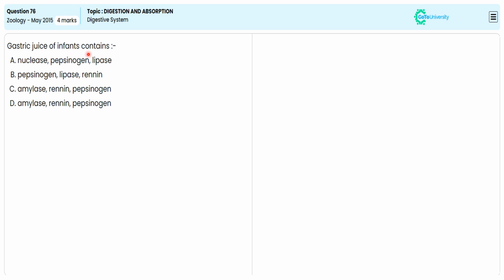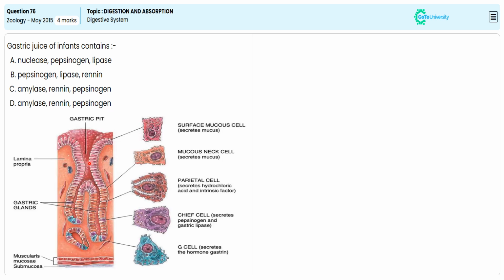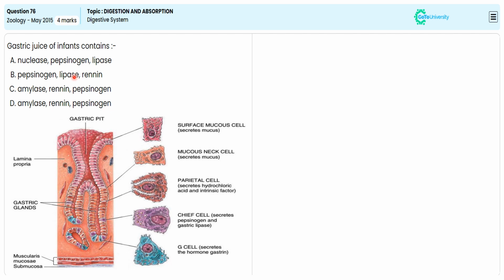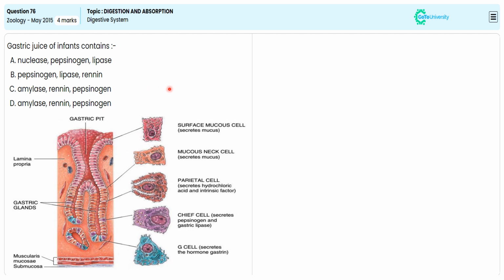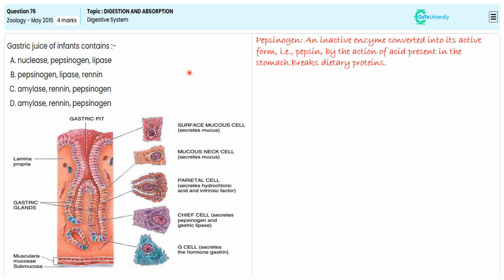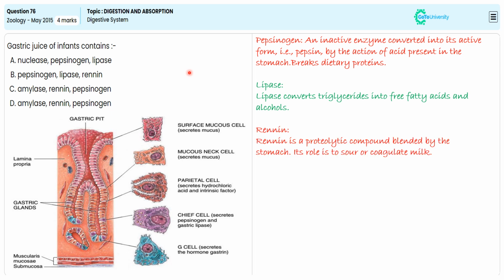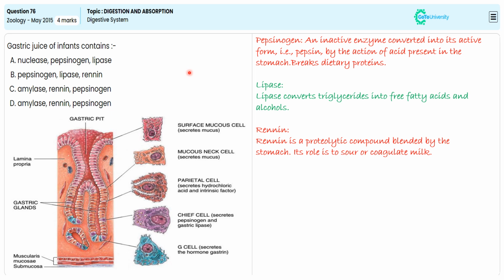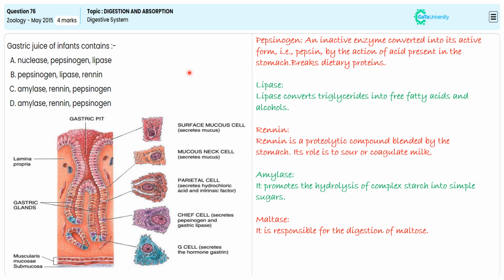Q76 Digestive System Overview: Zoology 2015 Detailed Solution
Subject: Zoology NEET Question Paper - 2015
Paper Type: NEET Zoology - 2015 | Question No. 76
Topic Name: DIGESTION AND ABSORPTION |Digestive System | Practice Test